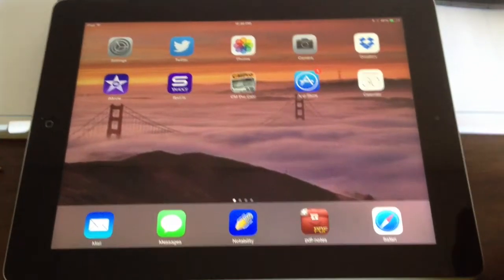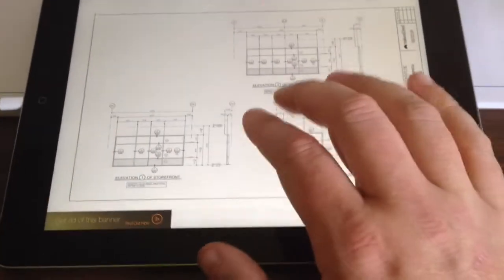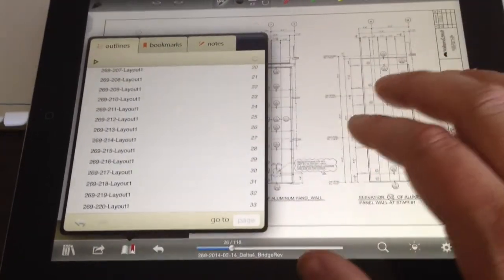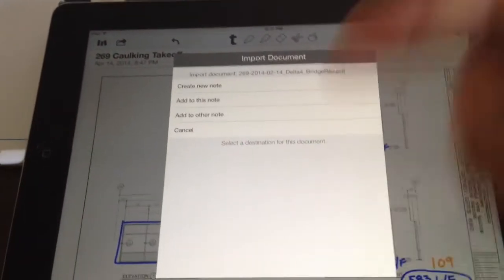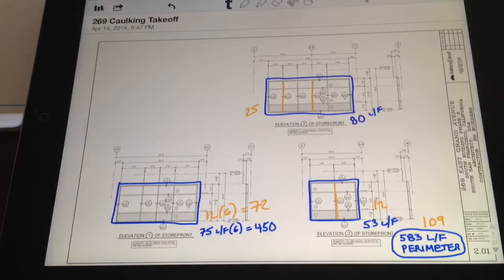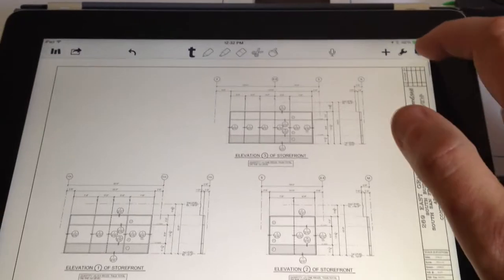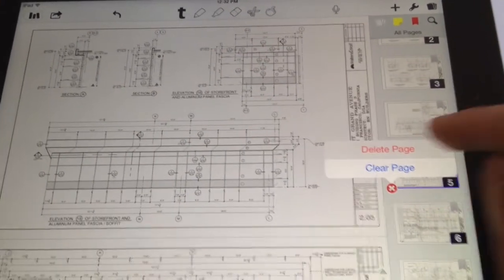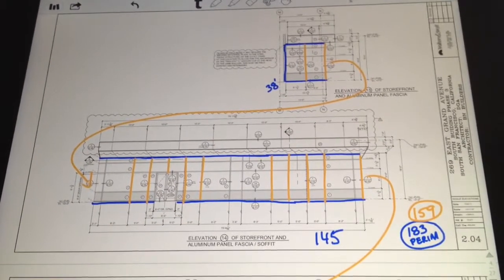Extracting PDF sheets on iPad - PDF Notes & Notability - baveson